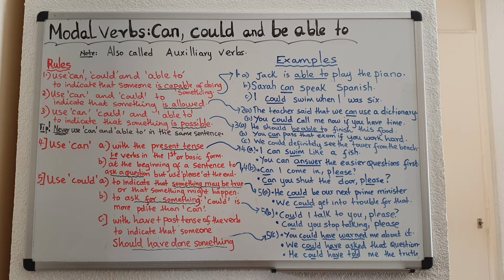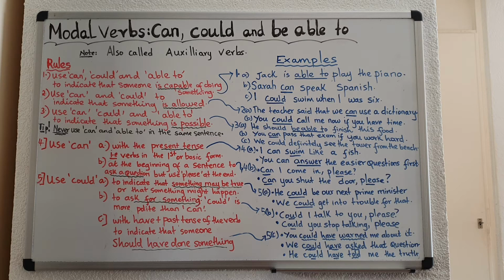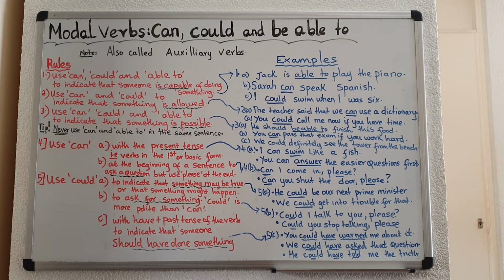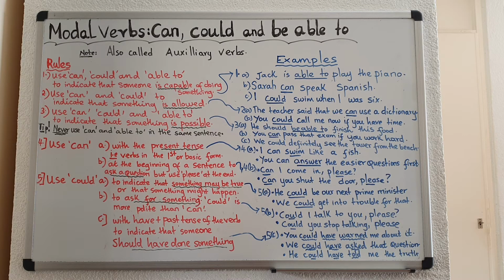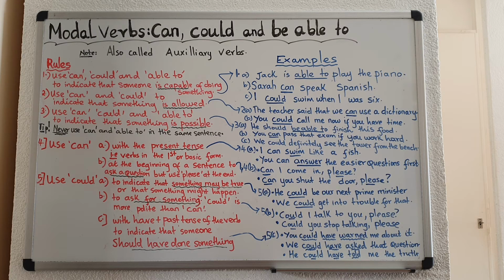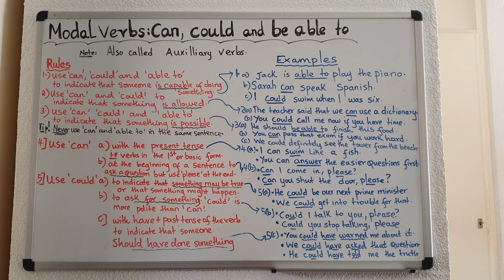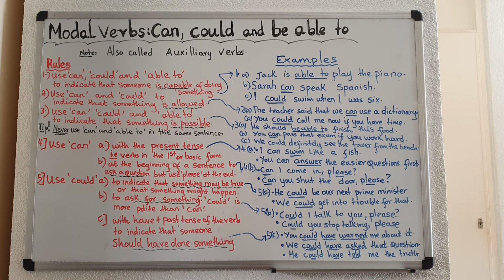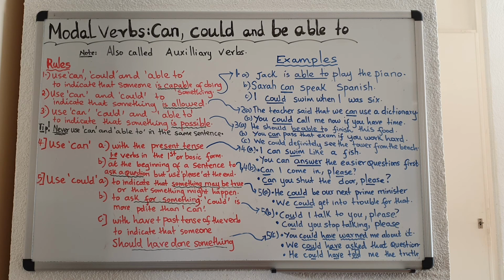MODAL VERBS: Can, Could, Be able to || English Grammar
Hello everyone and a very warm welcome to another lesson in which I teach you about the modal auxiliary verbs can, could and  be able to.